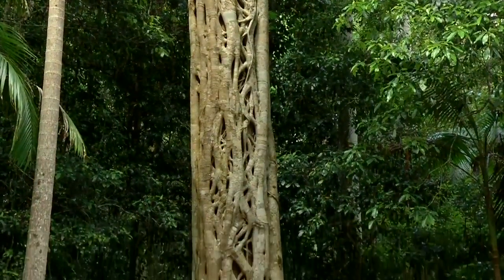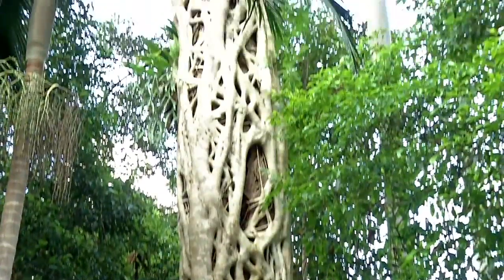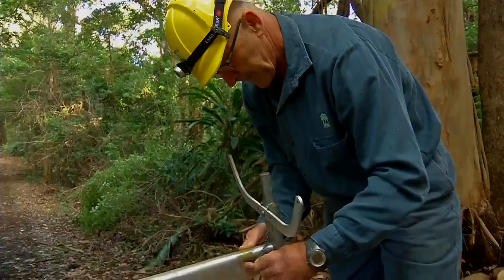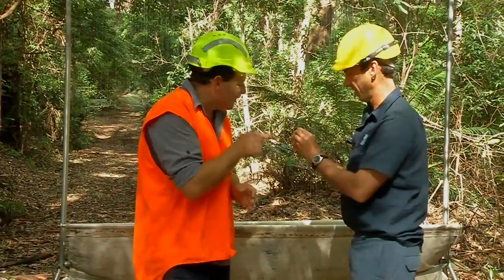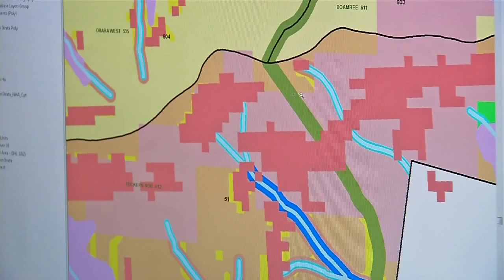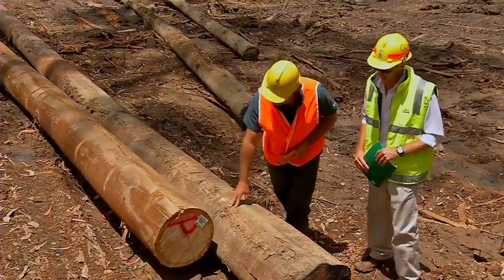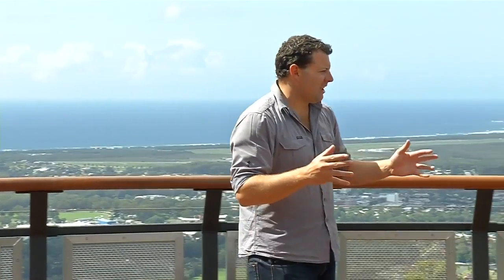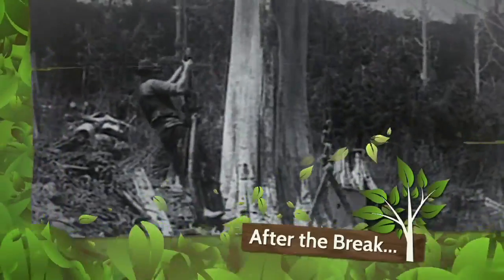Going Bush Series 5 Episode 1C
Explore the biodiversity of Coffs Harbour in NSW where tropical and temperate forests meet, throwing up a Noah's Ark of flora and fauna. It means scientists in these parts have hundreds of critters to study and consider when planning for forest operations. We do a bit of bat hunting as part of the study of forest biodiversity and look out over Coffs Harbour from a spanking new lookout.